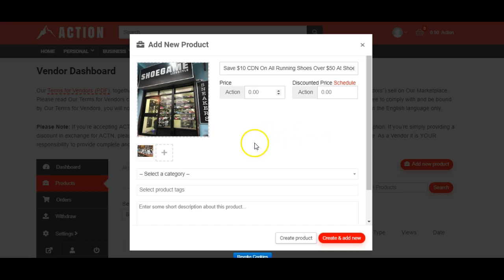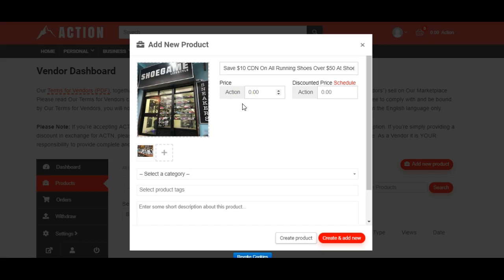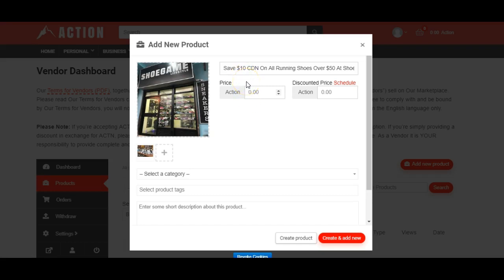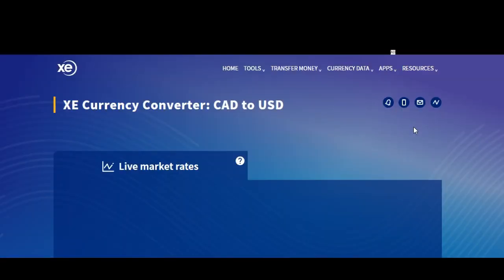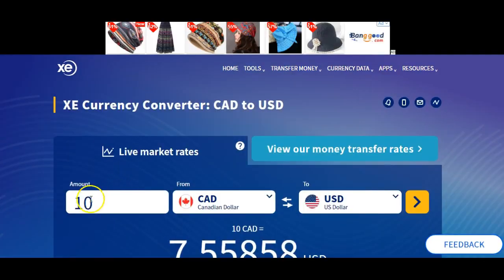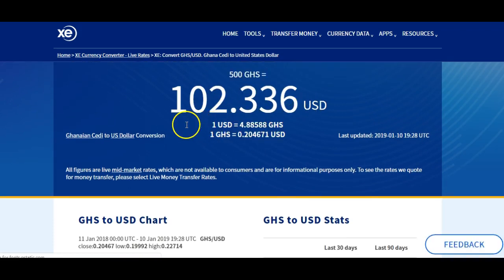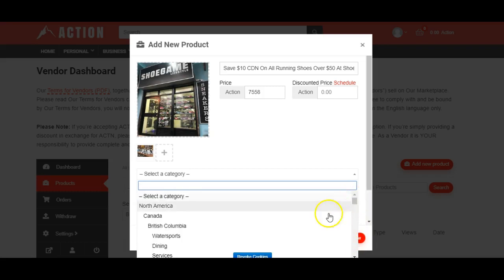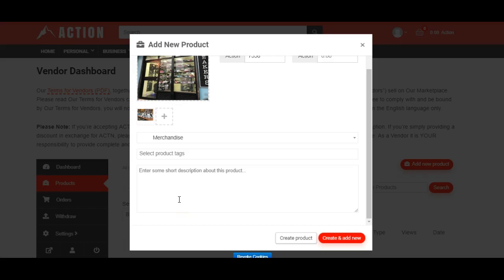Create An Offer Step 2